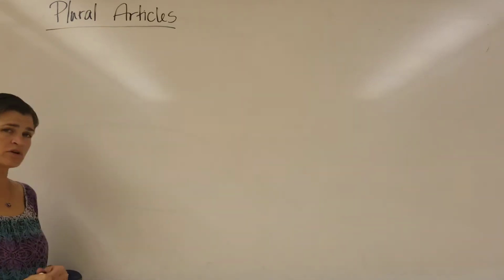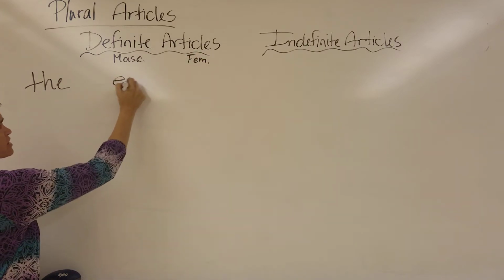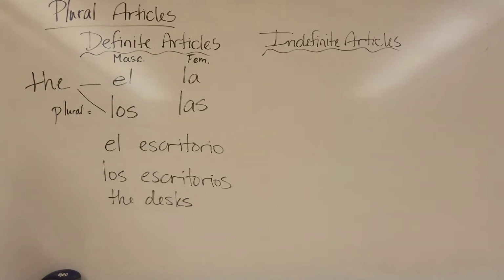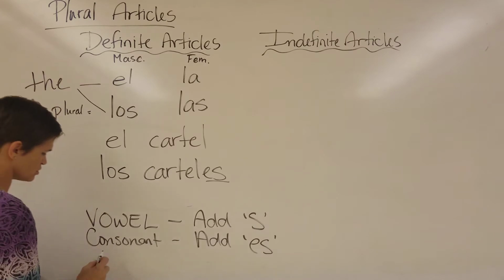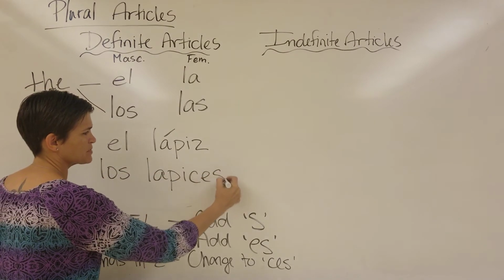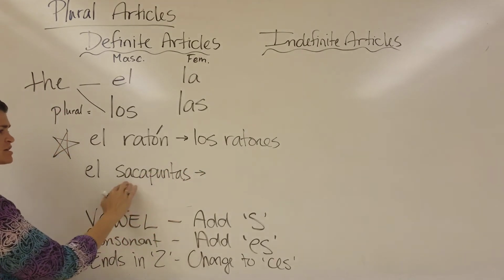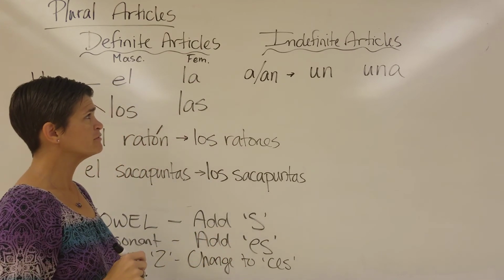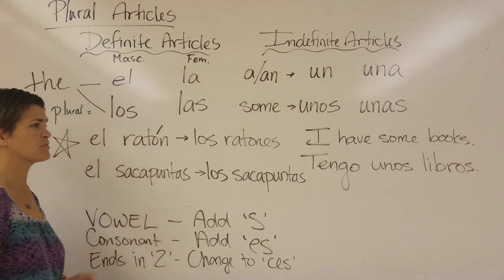Spanish 1 2B- Plurals